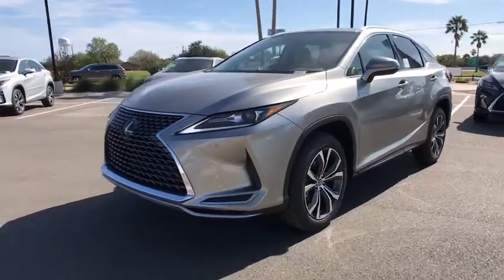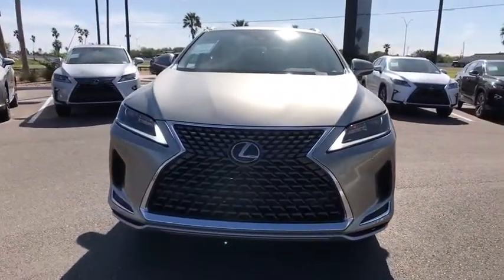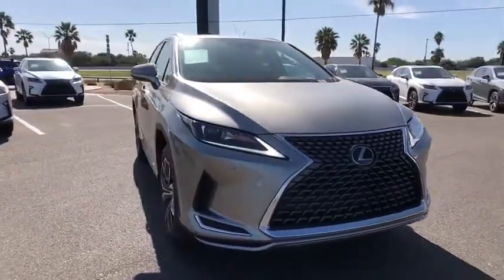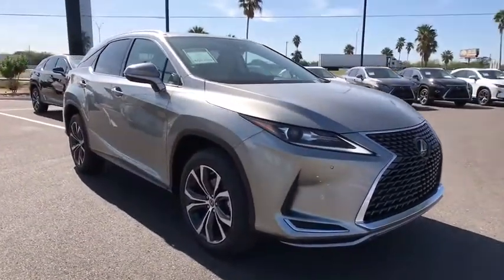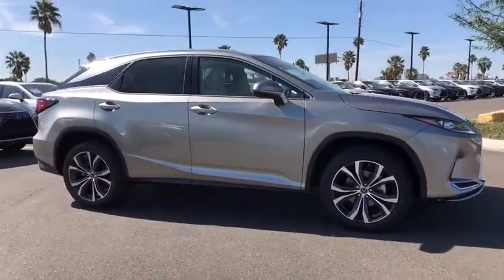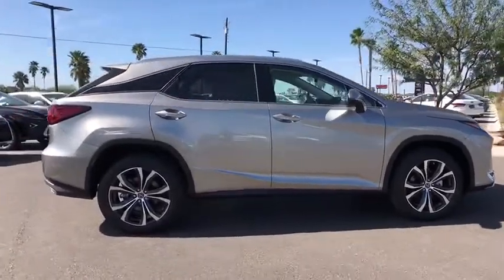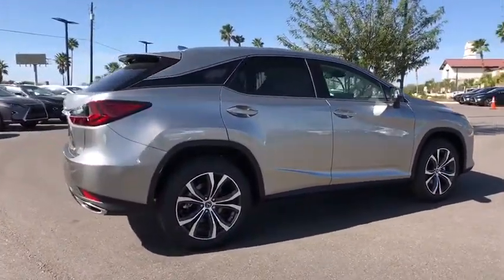2020 LEXUS RX McAllen, Corpus Christi, Brownsville, Harlingen and Laredo, TX 8R158115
A.SILVER New 2020 LEXUS RX available in McAllen Texas at North Park Lexus Rio Grande Valley. Servicing the Corpus Christi, Brownsville, Harlingen and Laredo, TX area.
2020 LEXUS RX RX 350 - Stock#: 8R158115 - VIN#: 2T2HZMAA8LC158115

EPA 27 MPG Hwy/20 MPG City! iPod/MP3 Input, Alloy Wheels, Back-Up Camera, Remote Engine Start, Satellite Radio, Power Liftgate.WHY BUY FROM USNorth Park Lexus Rio Grande Valley is the premier luxury dealership in San Juan, Texas with a vast selection of new Lexus and top of the line preowned vehicles for sale. Visit our one-of-a-kind Lexus dealership near McAllen and experience amazing.Fuel economy calculations based on original manufacturer data for trim engine configuration.